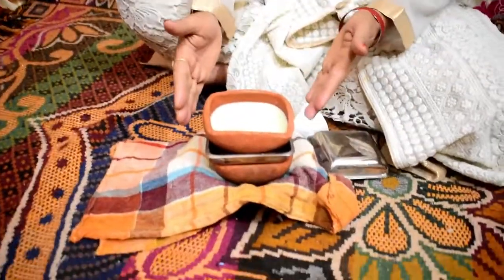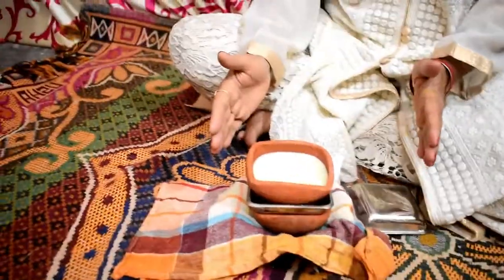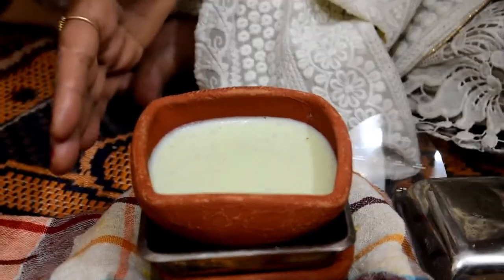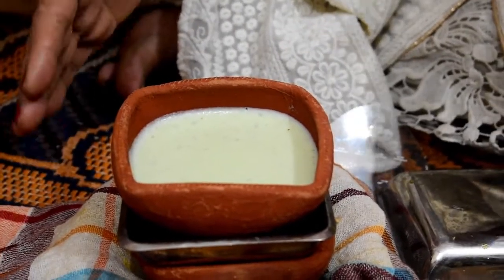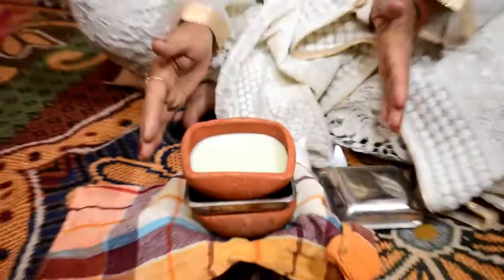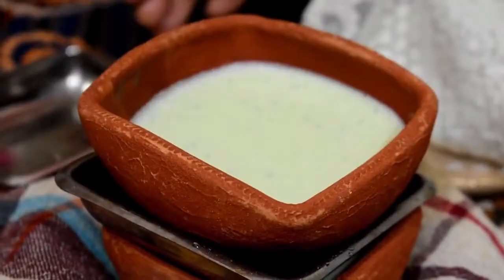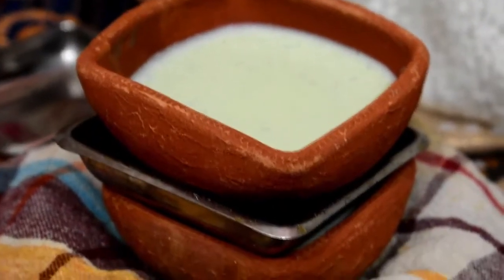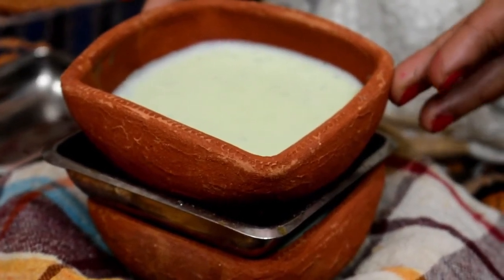Pro-biotic curd : Jhalak Lifestyle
Hello everyone this my innovative probiotic product